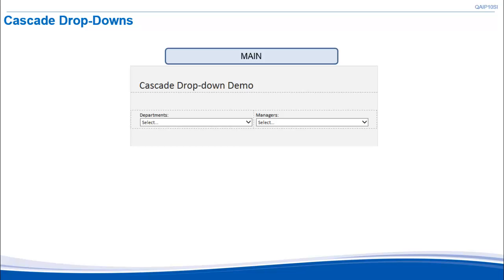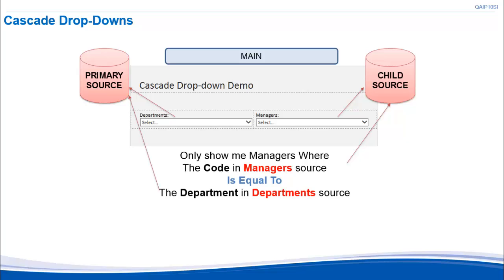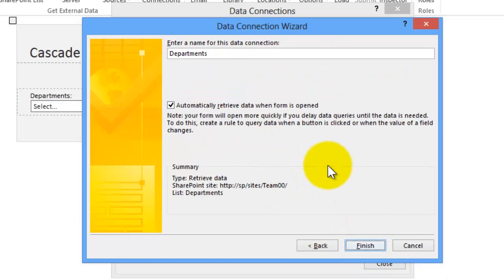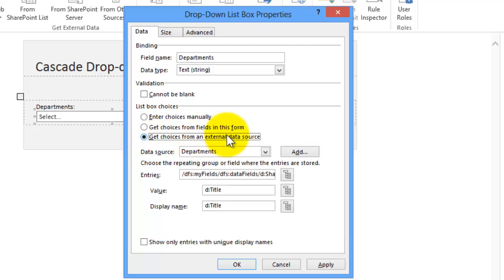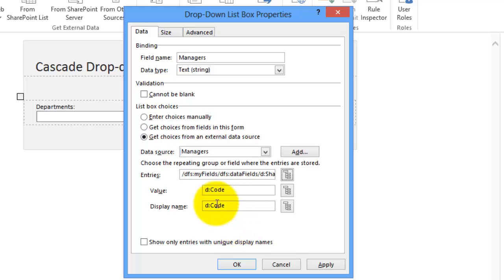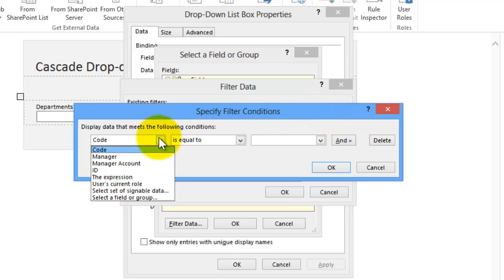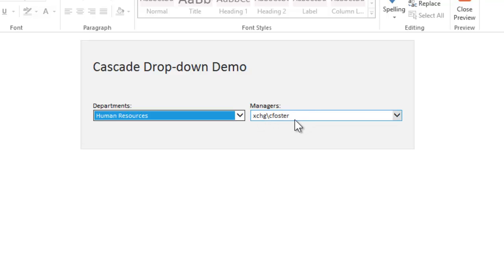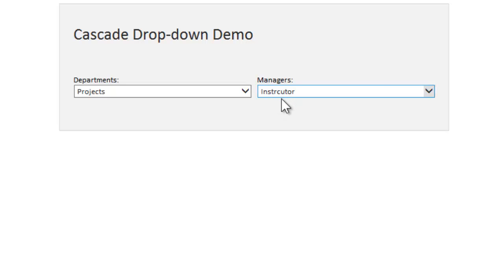Microsof InfoPath - Cascade Drop-Downs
This demonstrations shows you how to link data from different sources to relate 2 drop-down list boxes to provide a -drill-down- of information in InforPath 2010 and 2013.